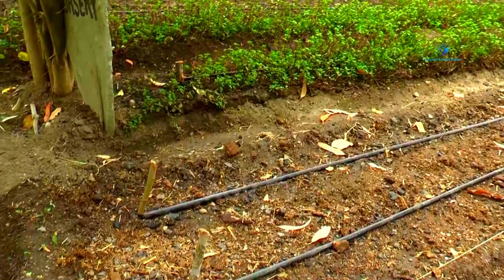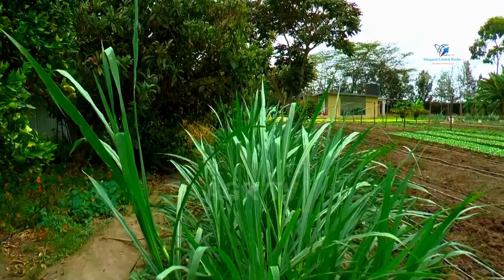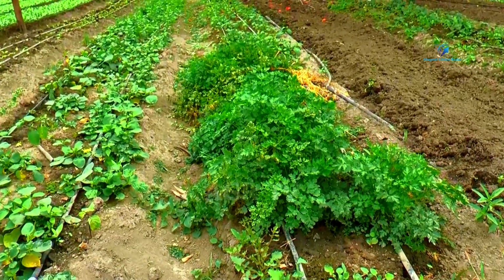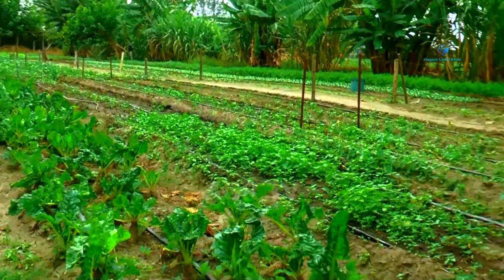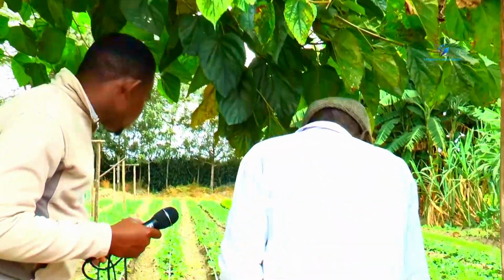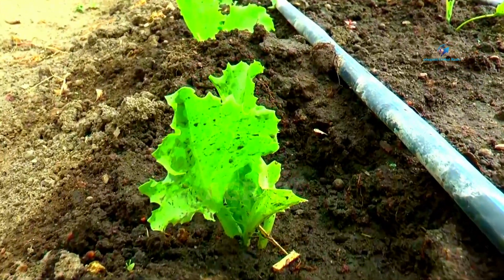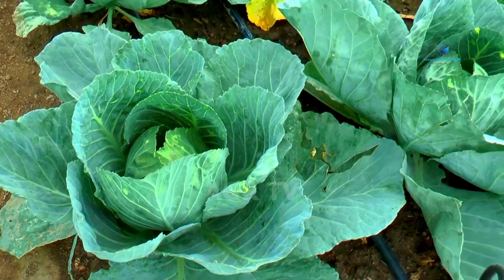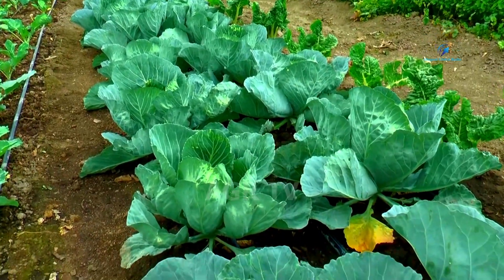UNCLE FRED MACHOKA'S RANCH FARM TOUR IN ISINYA KAJIADO COURTESY OF GRAND GRANITE SACCO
Your 1st Hybrid station broadcasting both Kenya and Diaspora since 2010 as a pioneer brand for AbagusiiGlobalRadio with largest coverage and reach in diaspora (world wide) in hybrid media. Having a great Diaspora command over time, now engaging to add more reach through all social media and web TV which we ignored for long. Agr~ Welcome home.

Agr News TV is in USA & Kenya on a free call to listen feature

Programming: NEWS, LOCAL SHOWS,  International shows, promotion of local talents, MUSIC & REALITY SHOWS